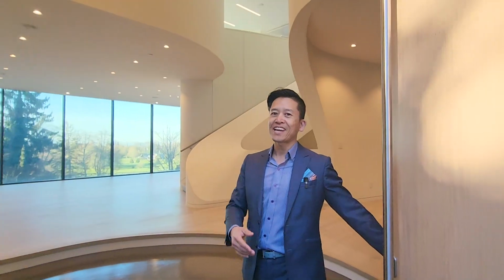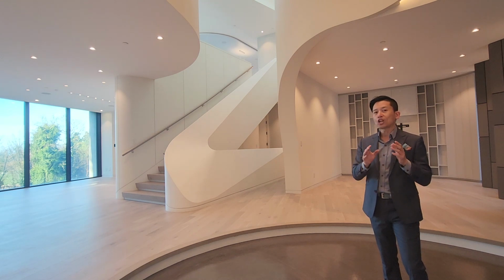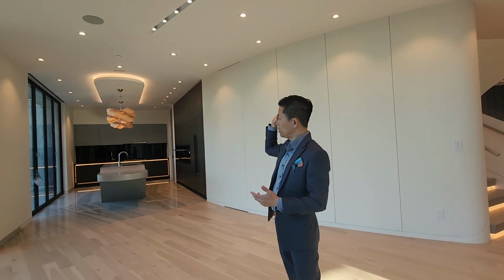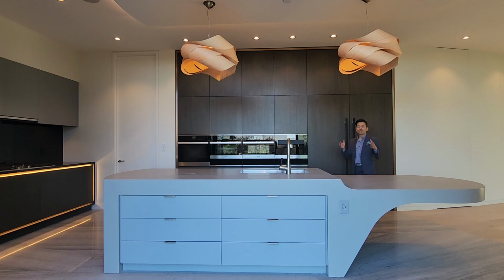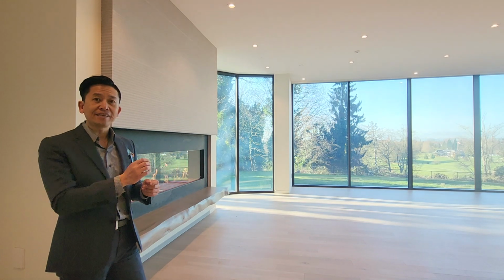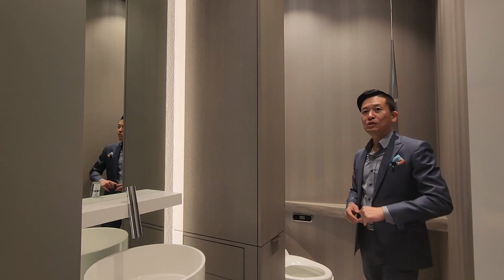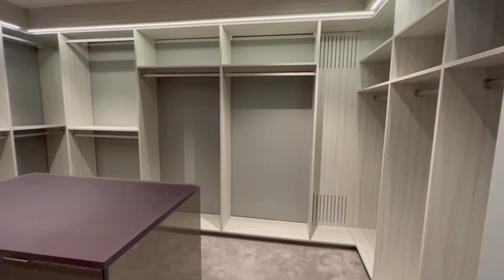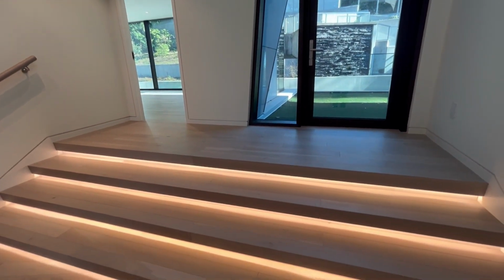High Performance Luxury Mansion | Home Tour in Vancouver Westside | VictorEric Design+Build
Join us on an exclusive tour of a breathtaking $22 million high-performance luxury mansion in Vancouver, meticulously designed and built by VictorEric Design+Build. Nestled on the west side overlooking a serene golf course, this architectural masterpiece boasts a distinctive curved design, evident from the moment you step into its gank on entry—a traditional Japanese-style entryway ensuring cleanliness as you enter the main house.

Explore the epitome of modern minimalism in the kitchen, featuring a thermoformed island with a cleverly concealed plug for electrical outlets. Witness the innovation of electrochromic glass that automatically adjusts for temperature and privacy. Immerse yourself in the living room's ambiance, adorned with a fireplace featuring a live edge hearth crafted from wood salvaged from the property's original house.

Discover luxury on every floor with three master bedrooms, each with bespoke designs and amenities. The main-floor master bedroom showcases a custom-designed headboard, a mirrored TV unit, and an ensuite bathroom with a zero-threshold shower and freestanding tub. Additional features include a laundry room, an elevator, and a single-direction mirror ensuring discreet visibility from the lower level. Indulge in opulence and sophistication with this unparalleled tour of a Vancouver luxury residence.

🍁 𝐀𝐁𝐎𝐔𝐓  VictorEric Design + Build 🍁
VictorEric Design + Build is a custom home design & build company that specializes in high-end custom homes.VictorEric Design + Build stands as a beacon of excellence in the realm of custom home design and construction, setting the standard for high-end living spaces. With a dedicated focus on delivering unparalleled luxury, this distinguished company takes pride in transforming dreams into reality. Each project undertaken by VictorEric is a testament to their commitment to craftsmanship and attention to detail, ensuring that every inch of a home reflects the unique vision and lifestyle of its owners.